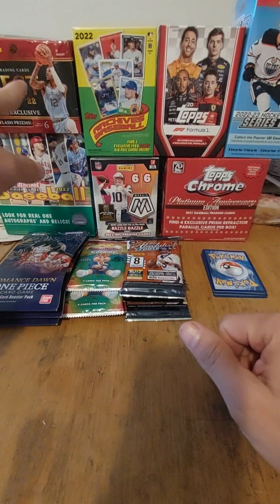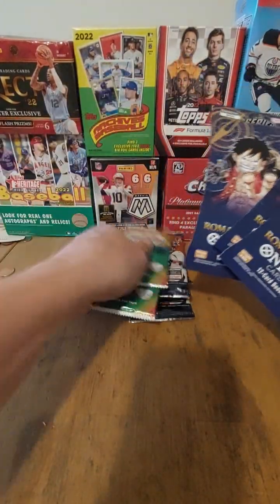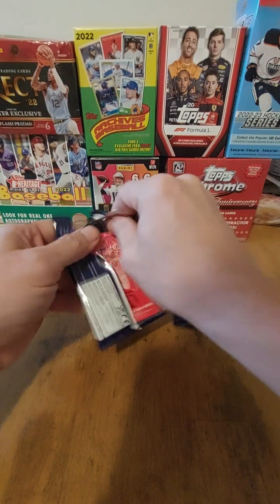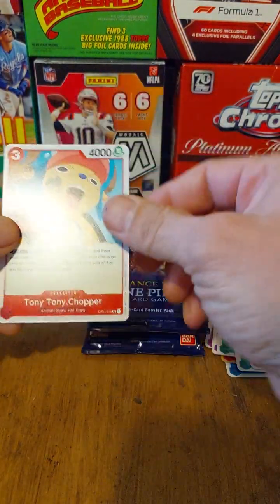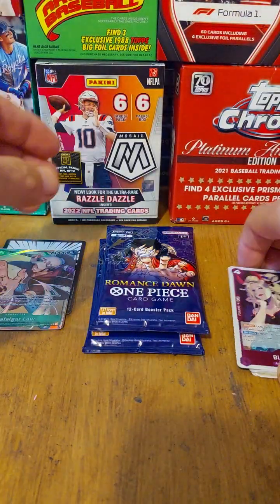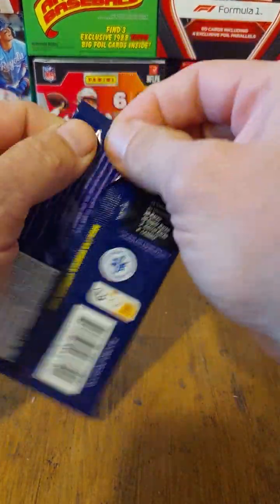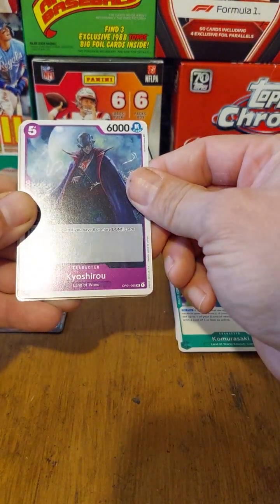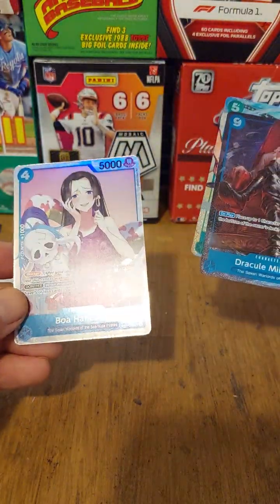3 pack! One Piece Romance Dawn boosters! Alt art!!!!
We open 3 packs of One Piece Romance Dawn and wow, 3 foils!!!